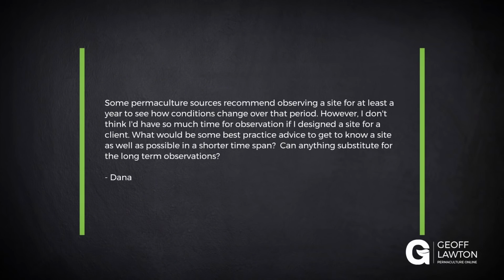How to Get to Know a Site in a Short Amount of Time?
Students of Geoff’s Online Permaculture Design Course have question-and-answer sessions where Geoff fields a number of questions every week and answers them via videos. This question was pulled from the 2021 collection. For an in-depth dive into all things permaculture, check out the free Masterclass

Question

Some permaculture sources recommend observing a site for at least a year to see how conditions change over that period. However, I don't think I'd have so much time for observation if I designed a site for a client. What would be some best practice advice to get to know a site as well as possible in a shorter time span? Can anything substitute for the long-term observations?

Key Takeaways

Today we have meteorological advice that is very accurate information. The course will teach how to read previous wind events from the past, as well as how to observe the landscape to know how it’ll behave.

Ultimately, though, we start with water, access, then structures. We want to see where the highest point we can hold water is, so it’ll have more energy coming down to the life-rich systems. Access needs to harmonize with the water. Finally, the structures slot into the spaces left. Our job is to find that mainframe design.

Once the structure, i.e. home, is in place, the small achievable living system begins to be put into place. These systems, especially, evolve over time.

► And most importantly, enjoy your permaculture journey!

About Geoff:

Geoff is a world-renowned permaculture consultant, designer, and teacher that has established demonstration sites that function as education centers in all the world's major climates. Geoff has dedicated his life to spreading permaculture design across the globe and inspiring people to take care of the earth, each other, and to return the surplus.

About Permaculture:

Permaculture is conscious, intentional design in which diverse, stable, and resilient ecosystems are assimilated to help people provide their food, energy, shelter, and other needs in a sustainable way, abusing neither the planet nor the humans relying on it. Permaculture focuses on a variety of topics, including agriculture, forestry, water harvesting, renewable energy, eco-building, waste management, animal systems, economics, technology, & community development.